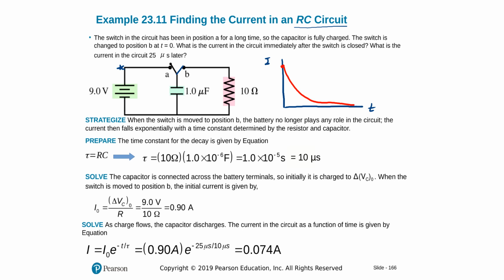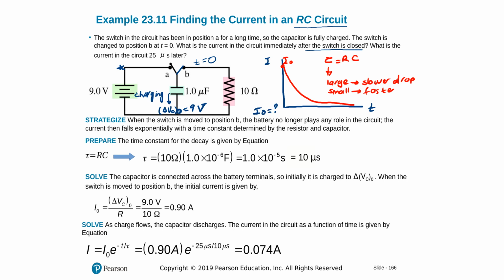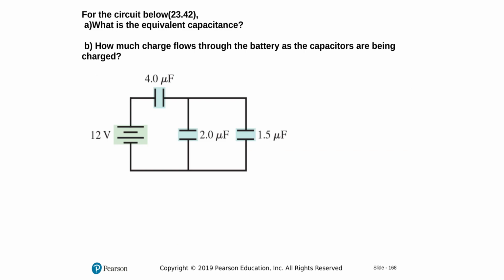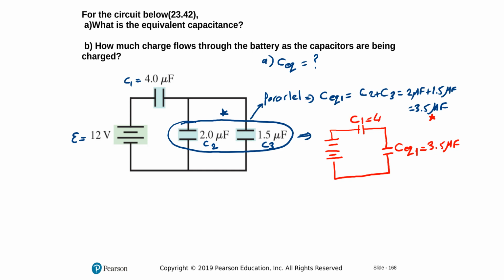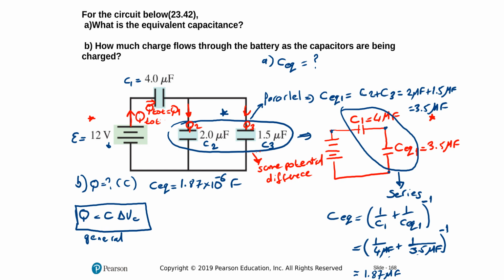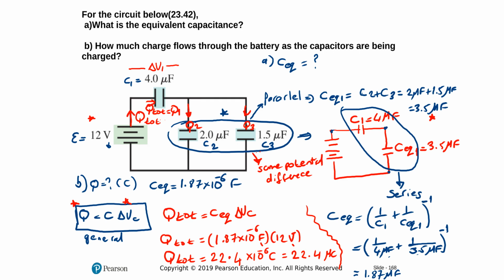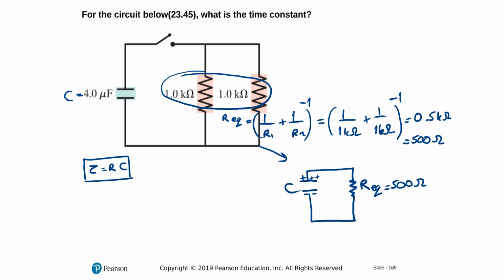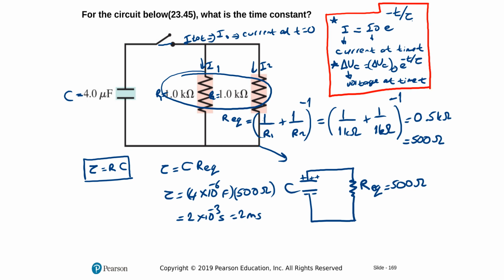Capacitor circuits examples